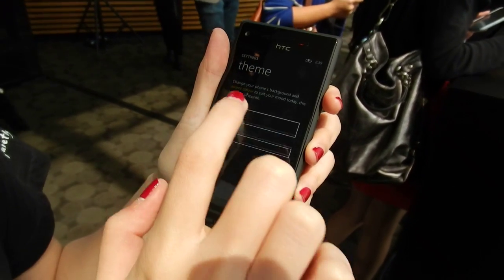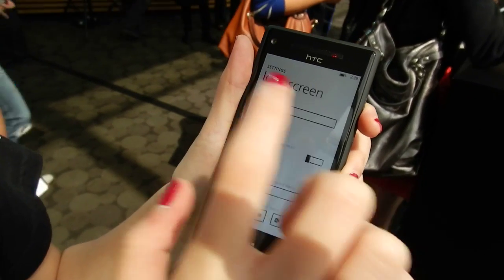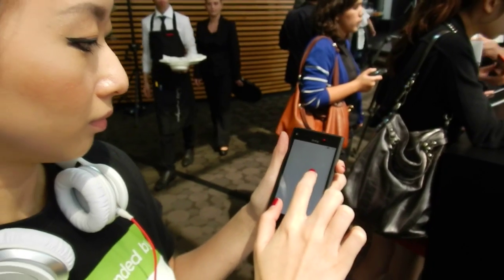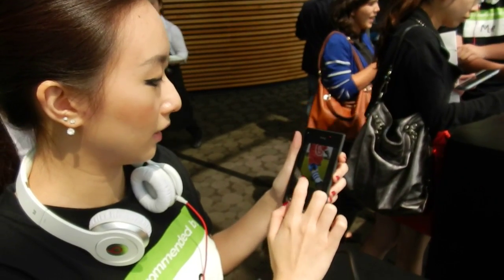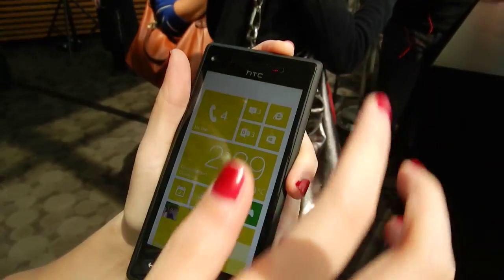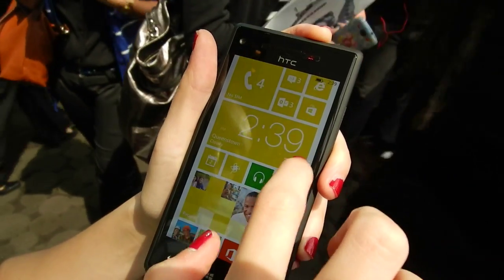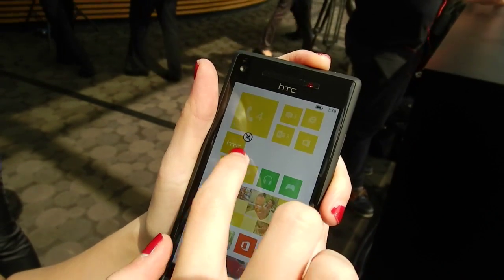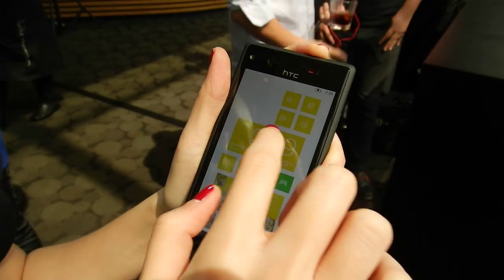Sample VDO Clip : Nikon Coolpix S800c in HD 720p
ตัวอย่าง vdo ในอาคารถ่ายด้วย Nikon Coolpix S800c ที่ความละเอียด HD 720p

Sample VDO Clip from Nikon Coolpix S800c in HD 720p